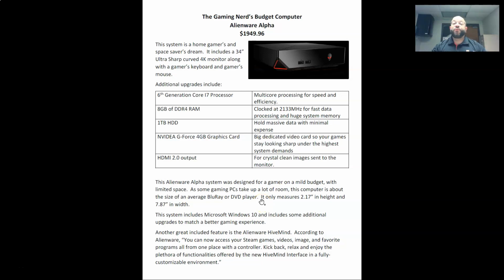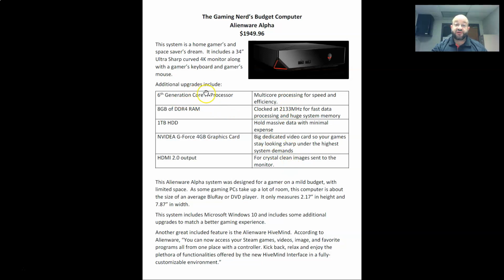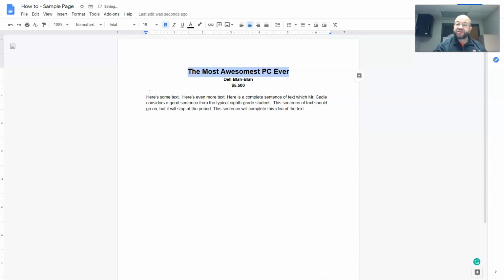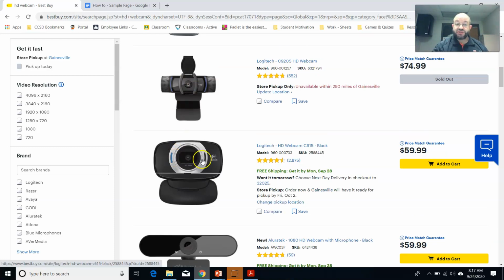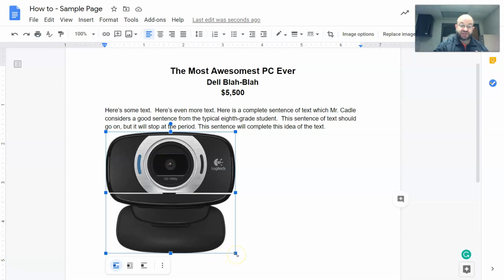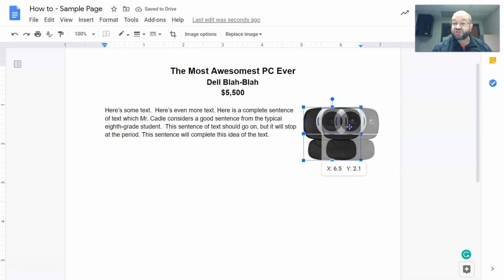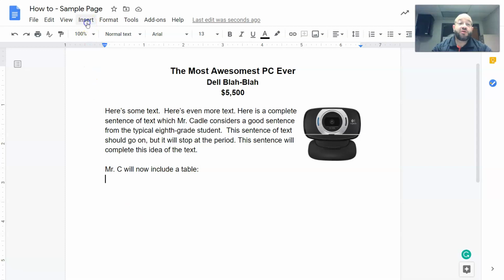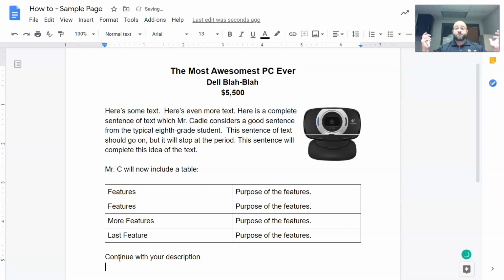Introduction to Titles, Text, Images and Tables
This video centers around an assignment for a computer purchase proposal.